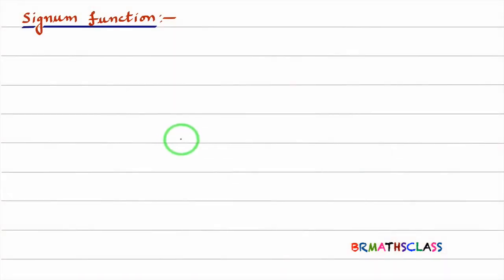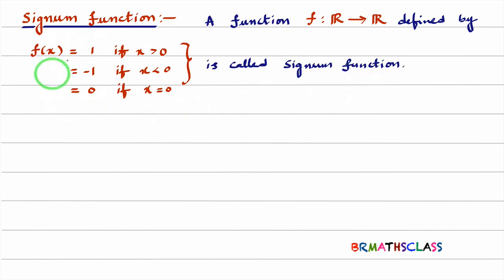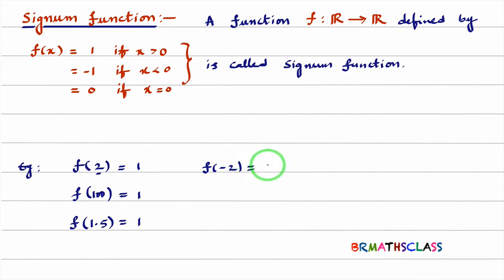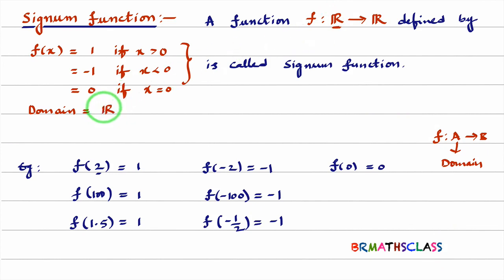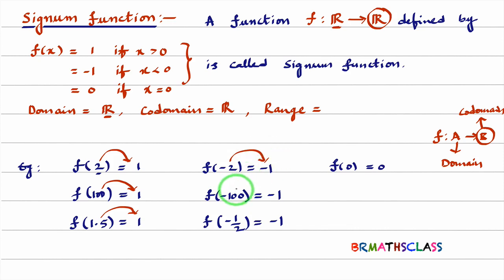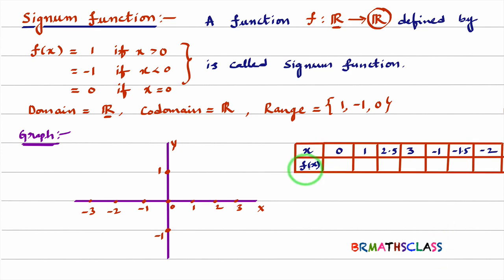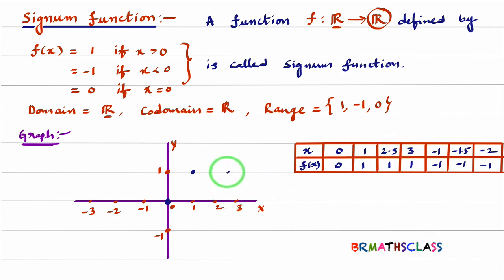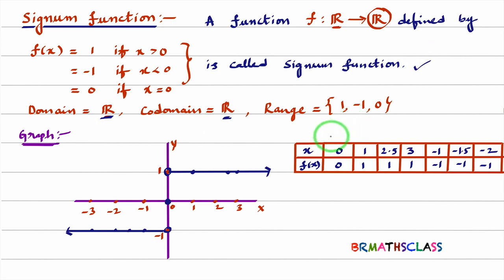SIGNUM FUNCTION DEFINITION | DOMAIN CODOMAIN AND RANGE OF SIGNUM FUNCTION | GRAPH OF SIGNUM FUNCTION